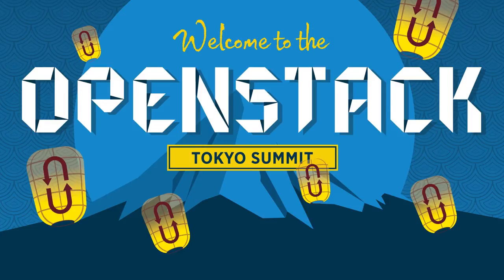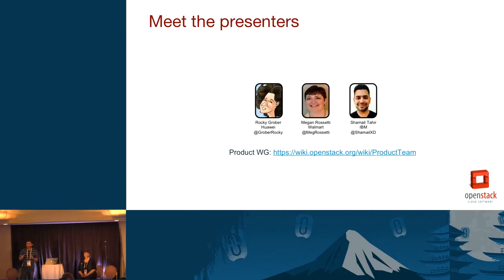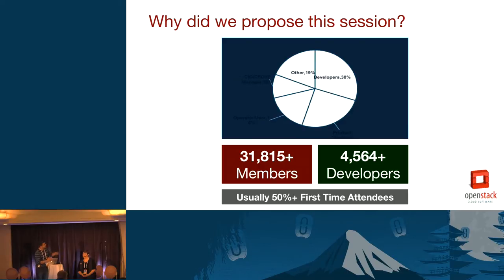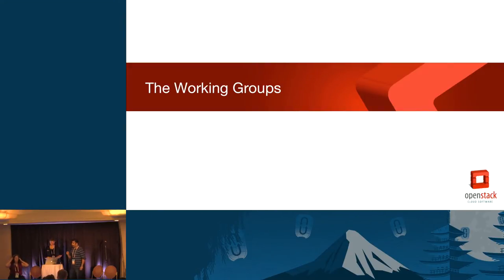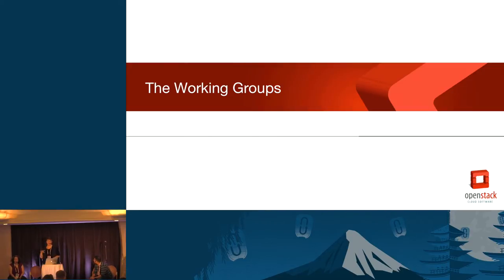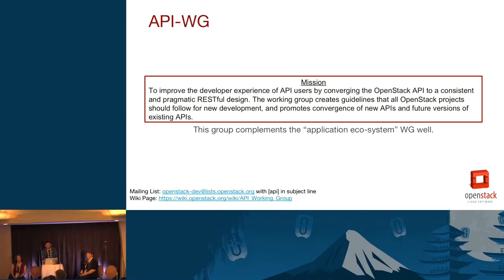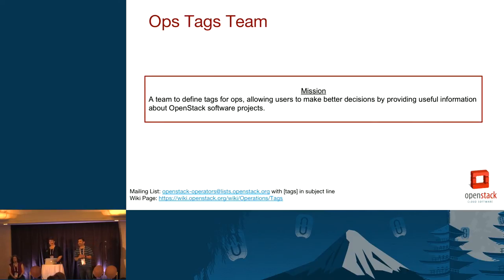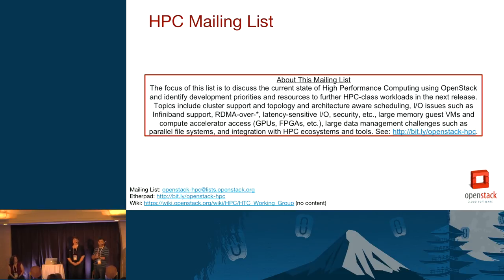Contributing as an OpenStack User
Have you ever had a really interesting idea that you believe could benefit a significant number of OpenStack clouds but you are not a developer so can't contribute code?  Join us in this session to learn about the various ways non-developers can (and need to!) contribute to the OpenStack community. This session not only applies to operators but to any person that has a stake in the future of OpenStack.

We will cover review and discuss groups that exist inside the OpenStack community that focus